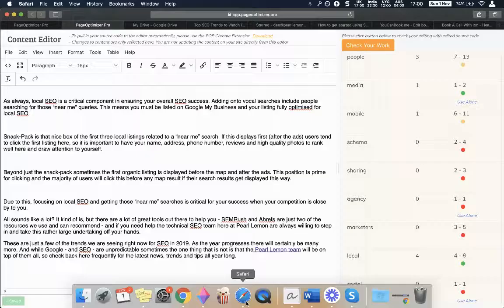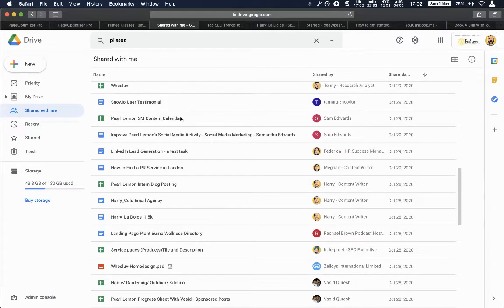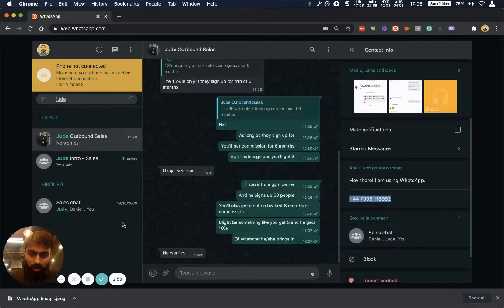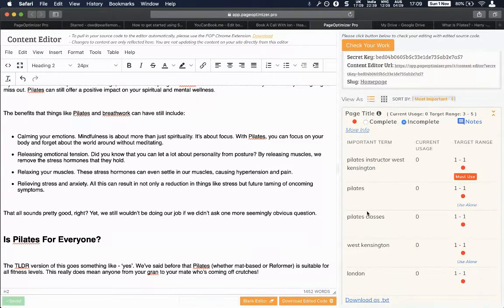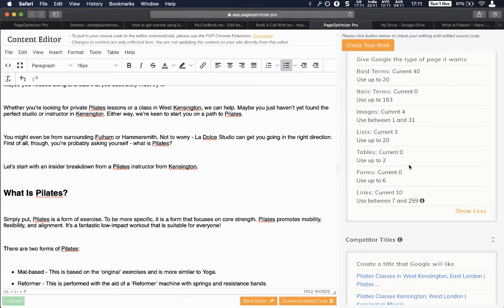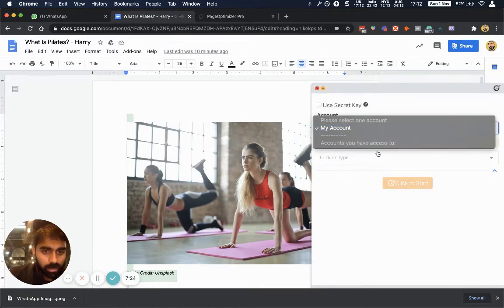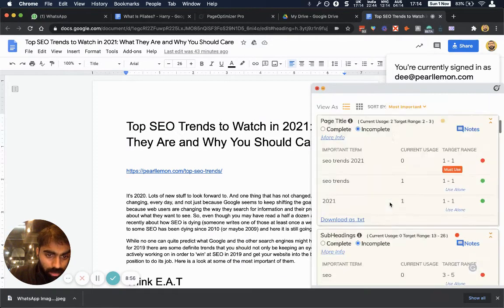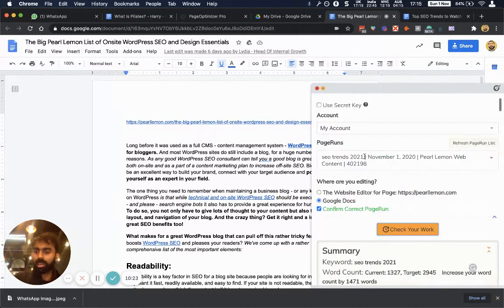Page Optimizer Pro Tutorial